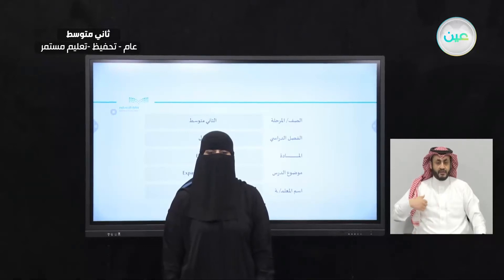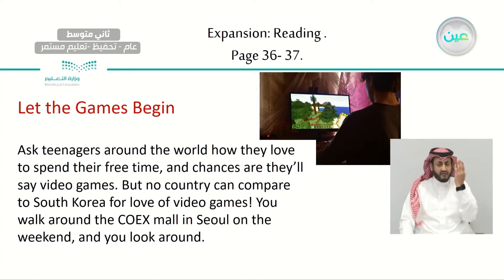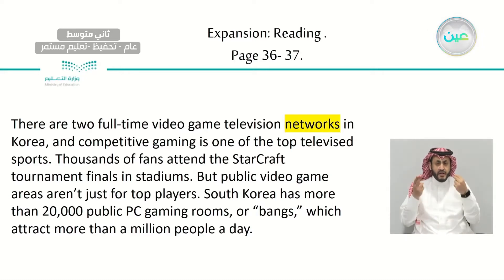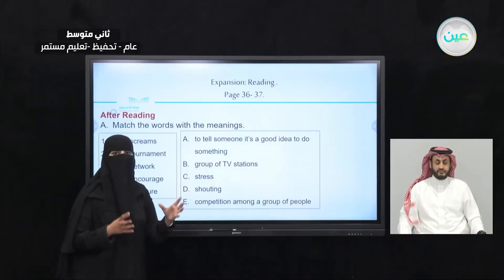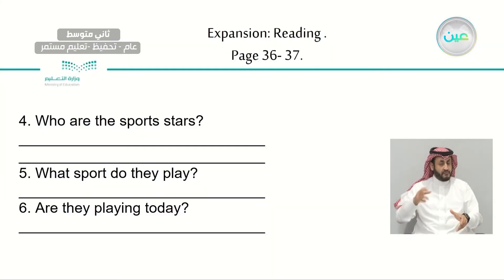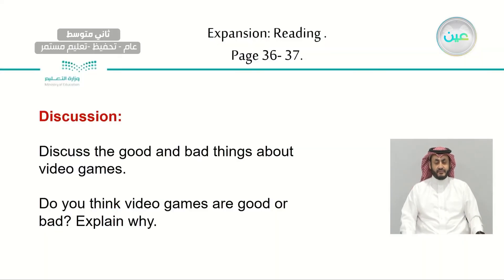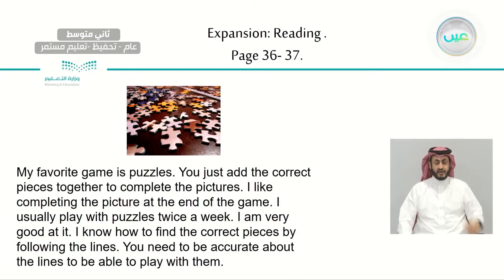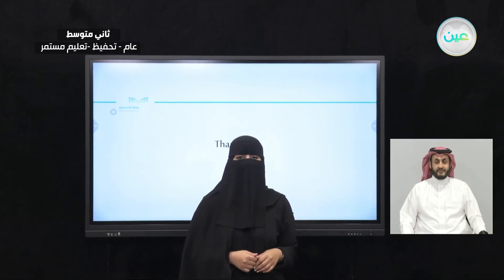Expansion Reading - اللغة الإنجليزية - ثاني متوسط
الحصة السادسة - الأثنين - الأسبوع العاشر - ثاني متوسط